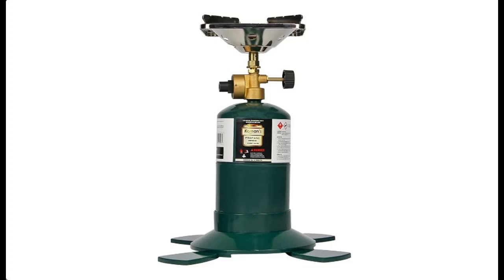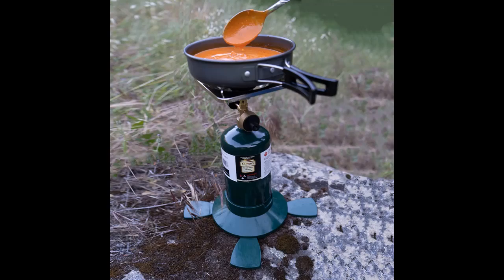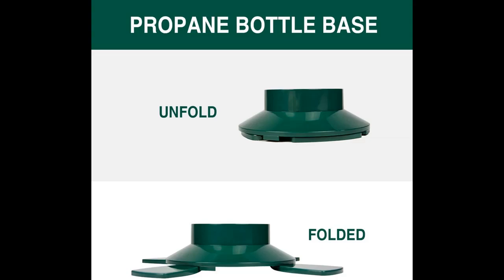KOMAN Camp Gas Stove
Overview/Details/Reviews| KOMAN Camp Gas Stove | Camping Propane Stove, Portable Bottletop Backpacking Stove, Adjustable 10000BTU Burner for Outdoor Camping, Hiking, Fishing, Cooking,Fuel by 16 Oz Propane Camping Cylinder (Propane not included)

KOMAN Camp Gas Stove | Camping Propane Stove, Portable Bottletop Backpacking Stove, Adjustable 10000BTU Burner for Outdoor Camping, Hiking, Fishing, Cooking,Fuel by 16 Oz Propane Camping Cylinder (Propane not included)